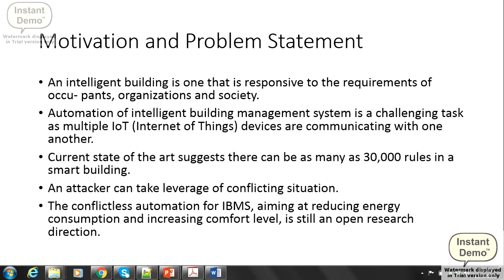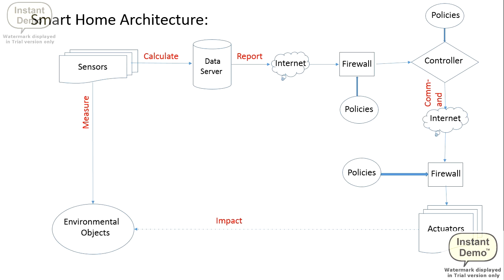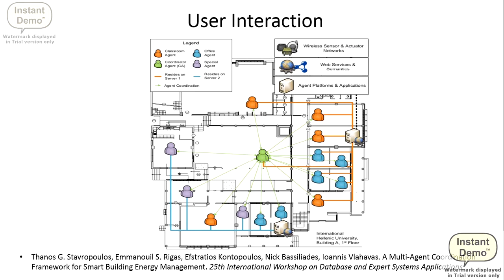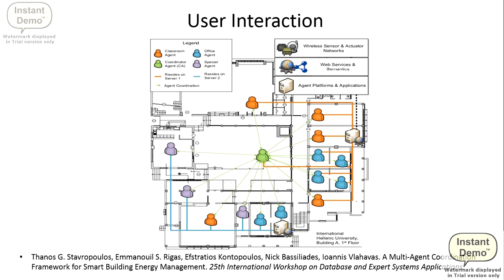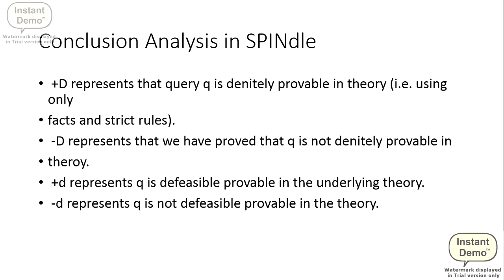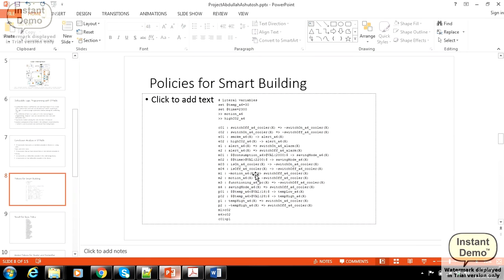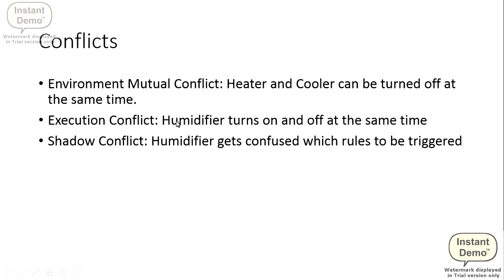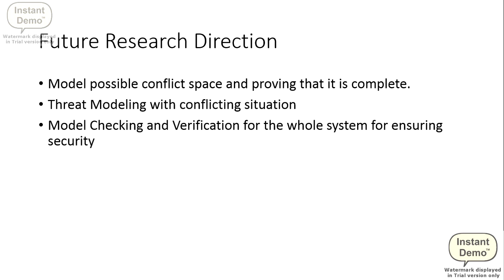finalDemo on rule automation by solving conflicts for IoT